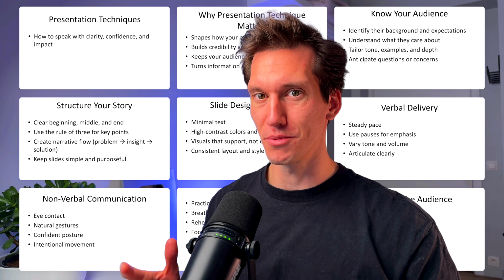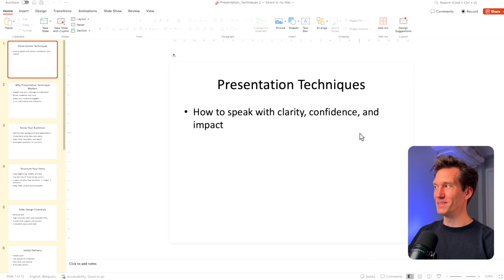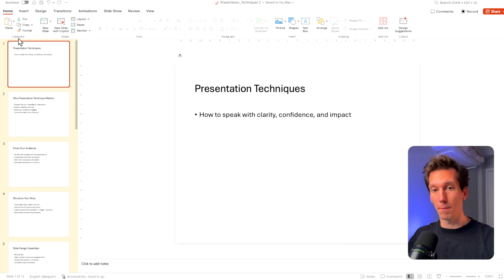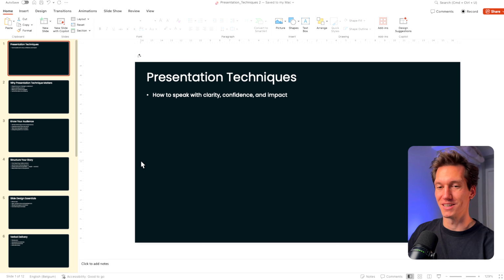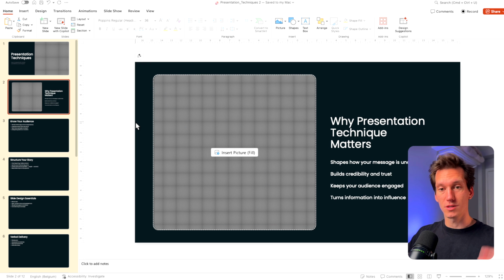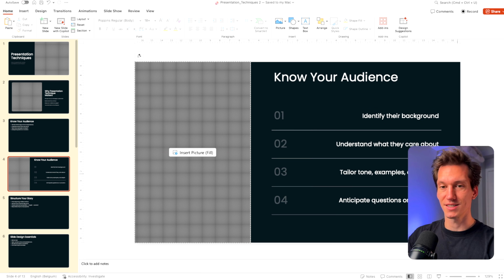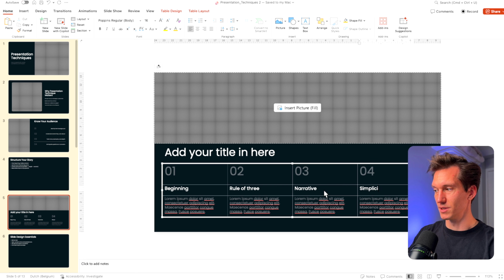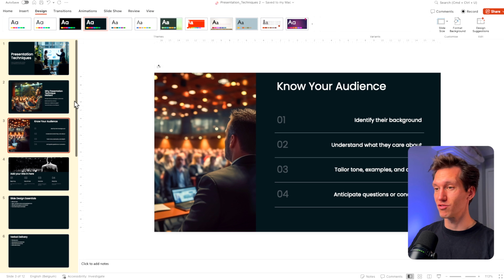One Template That Makes All Your Slides Look Premium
👉 Ultimate Minimal PowerPoint Template

Stop wasting time in PowerPoint and start working like a professional. This video shows how to improve your presentation design by using a solid template, leveraging the power of ai, and applying useful powerpoint tips. Learn to enhance your slides and make them look polished, even starting with Copilot.